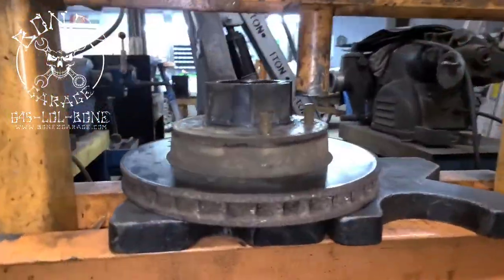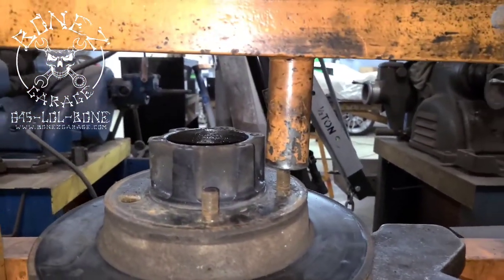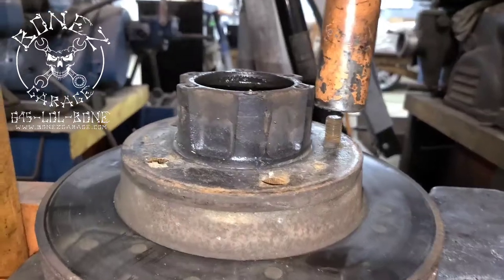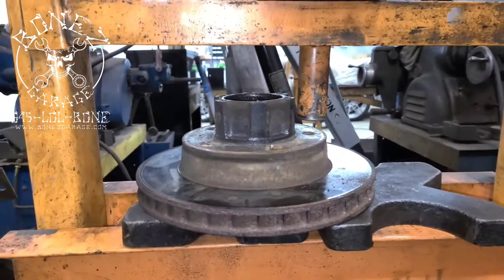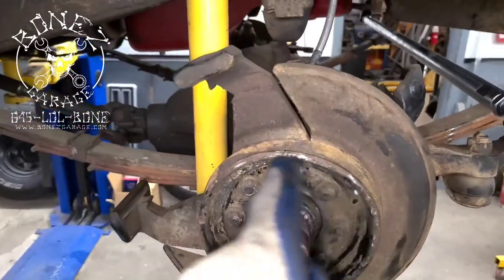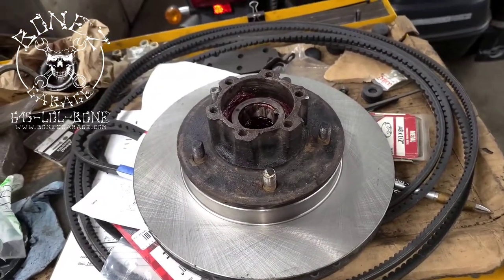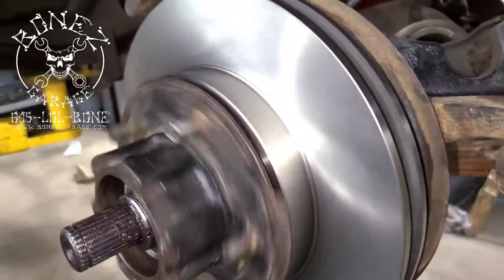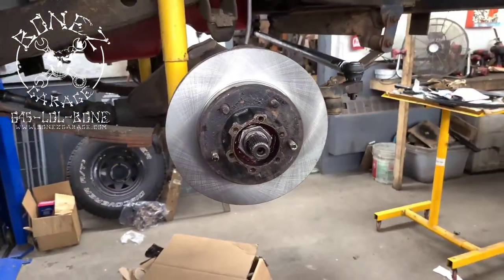1977 International Scout II - BonezGarage.com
1977 International Scout II straighten the dust shield, press out the wheel hub studs and test fit the hub and rotor assembly. BonezGarage.com